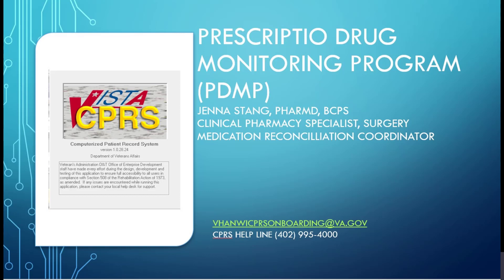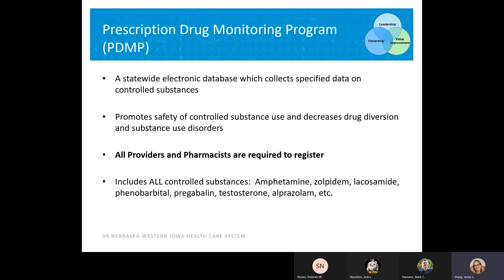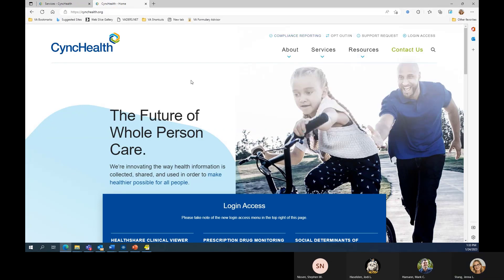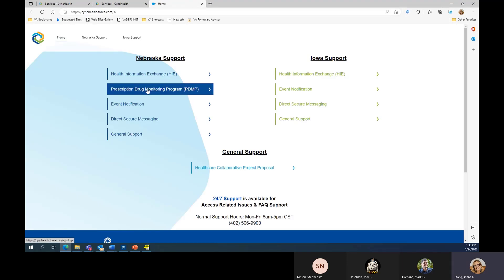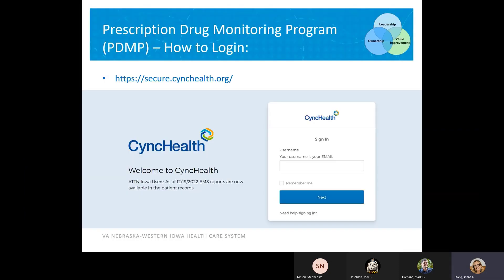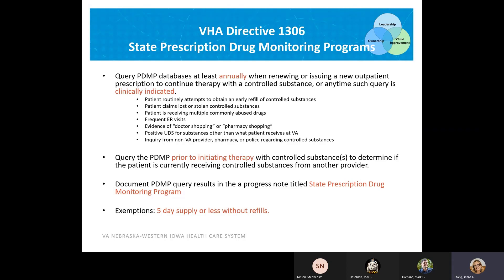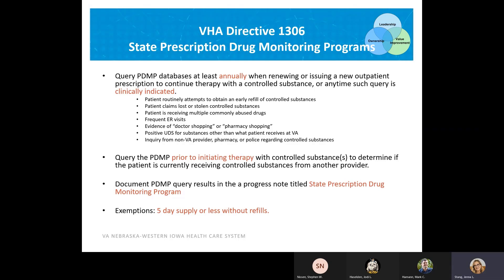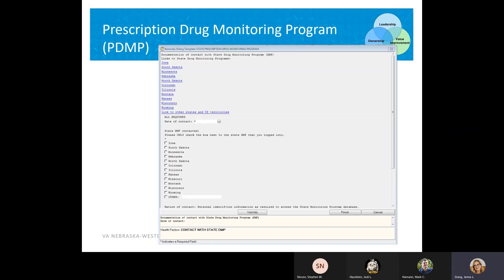Prescription Drug Monitoring Program (PDMP)